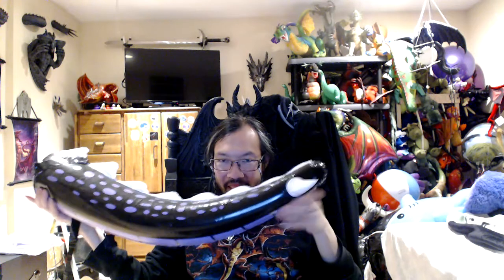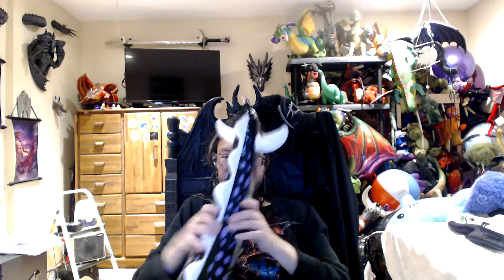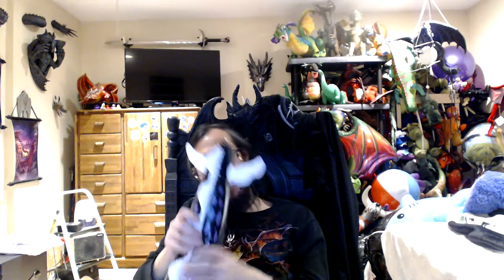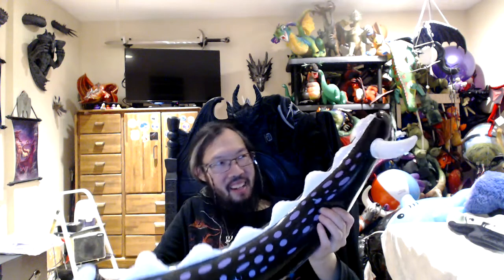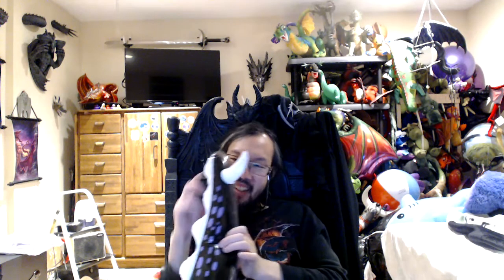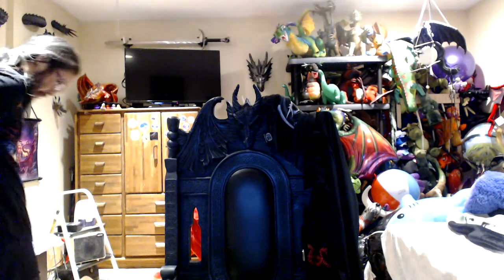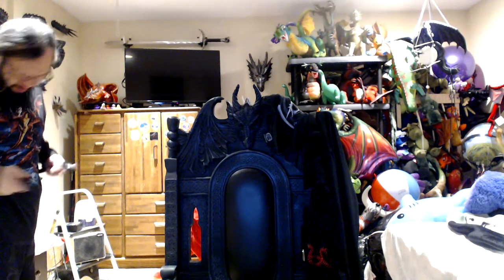Vblog 12/18/2020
Finished shipping out all the backorders last night. Tmdrake.toys
Got my new inflatable Drake tail & paws!...Might do wings next. This will probably be good for next October. More kids sided tail or Asian sized.